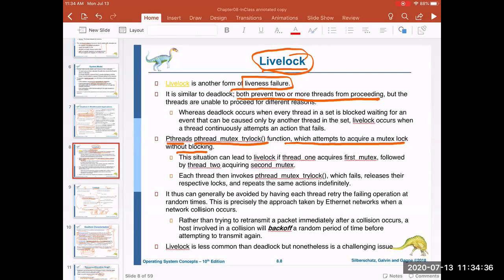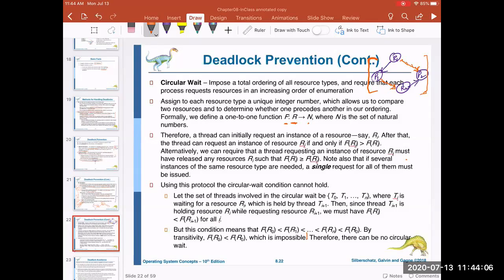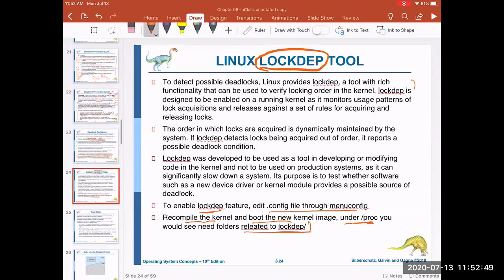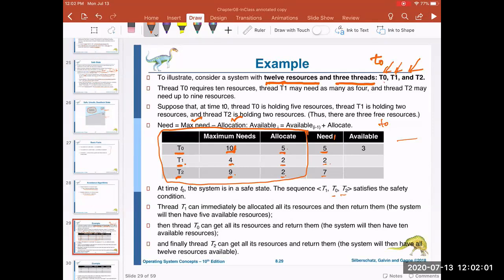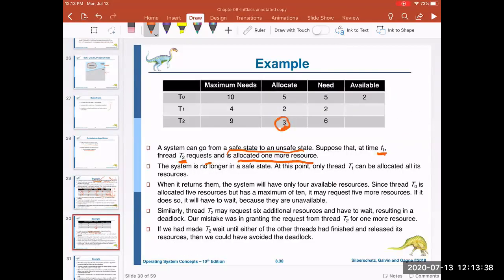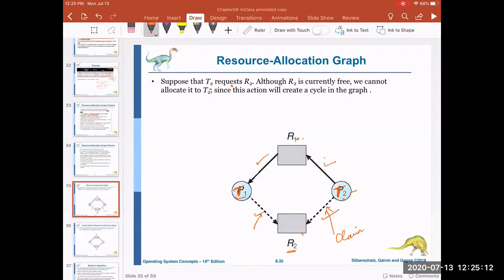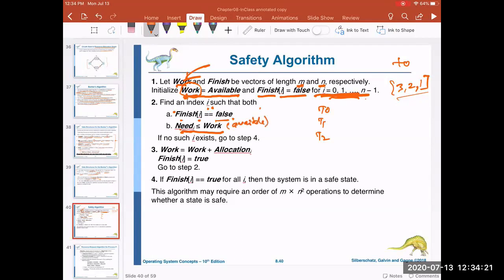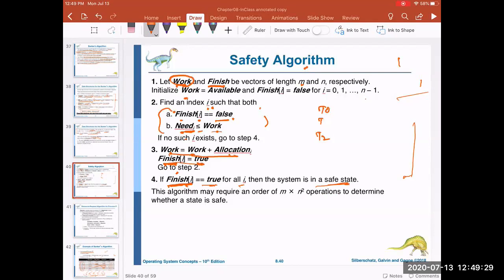Lecture 15 Chapter 8